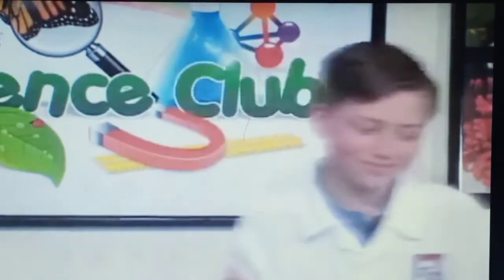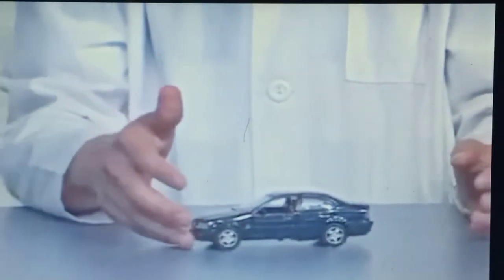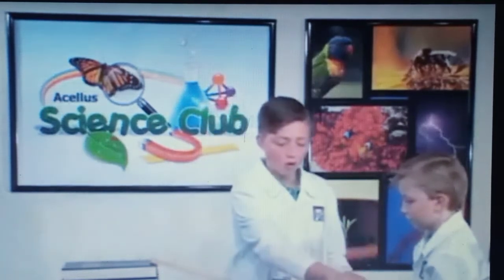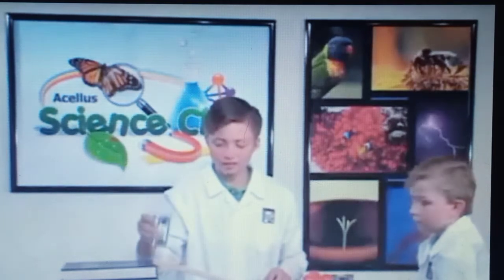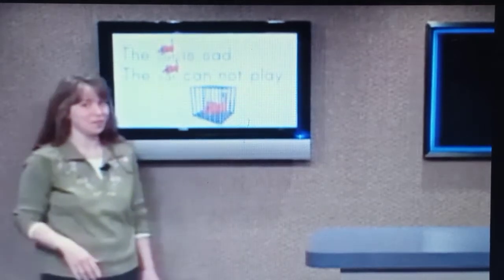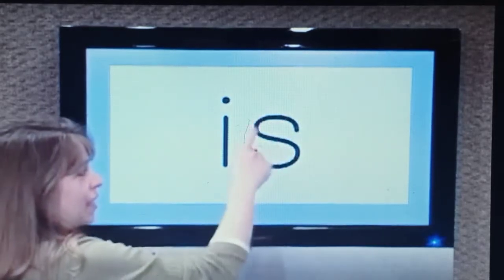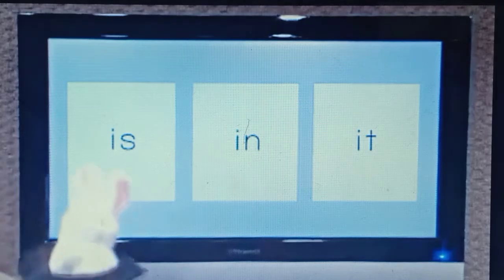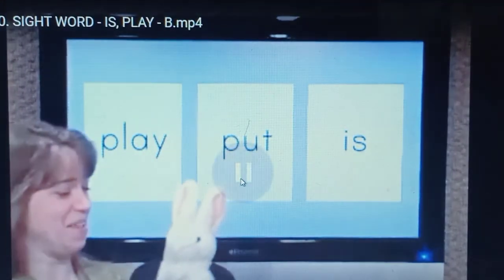Acellus 2/8/2022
Oliver 2014